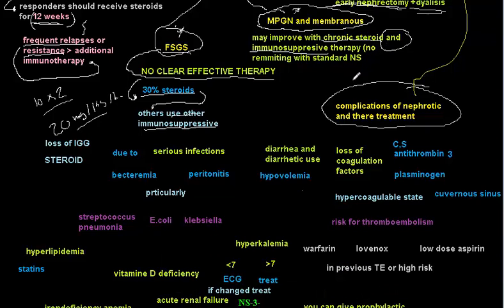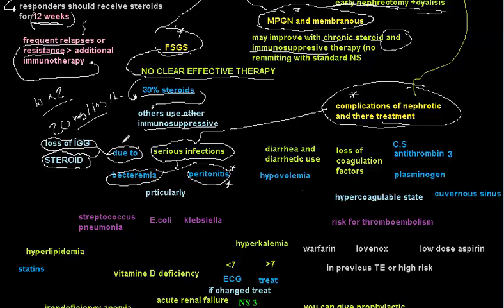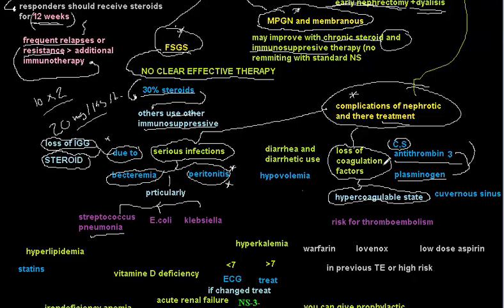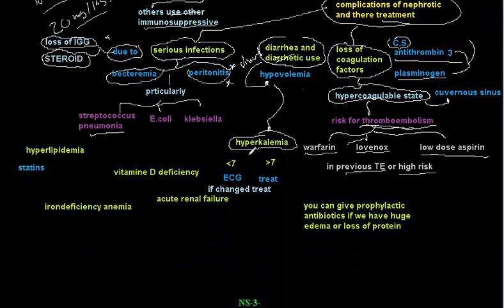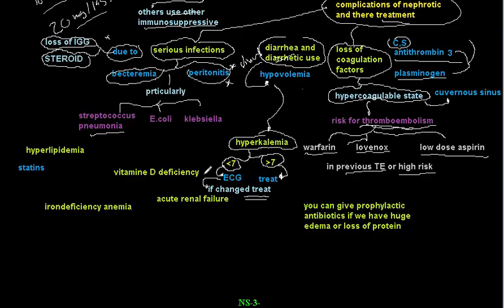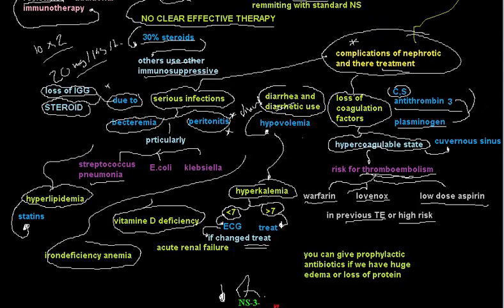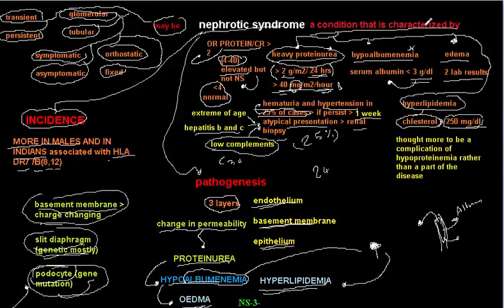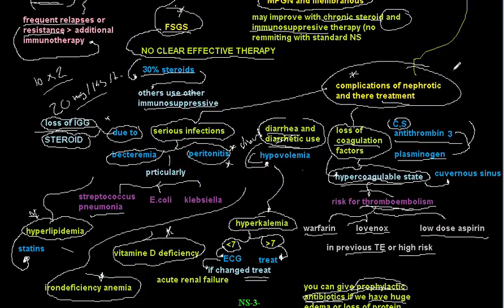nephrotic syndrome -3-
complications and treatment of complications